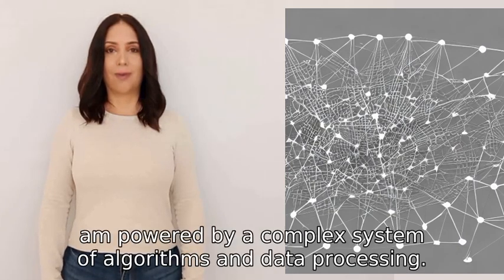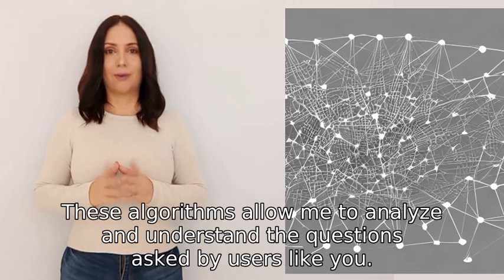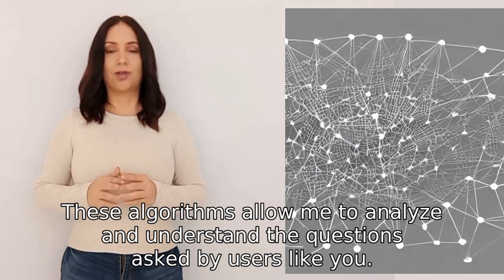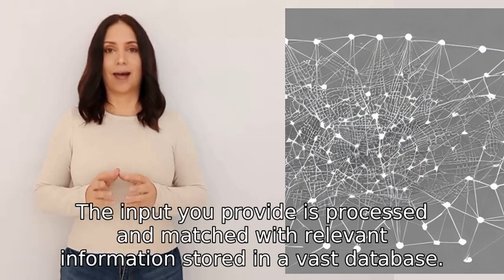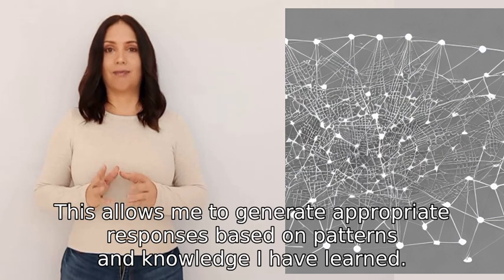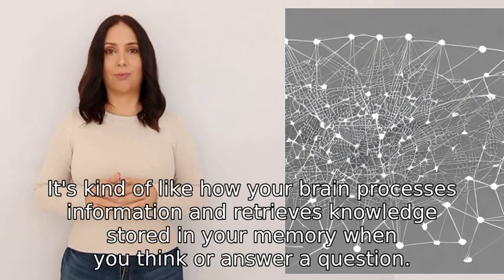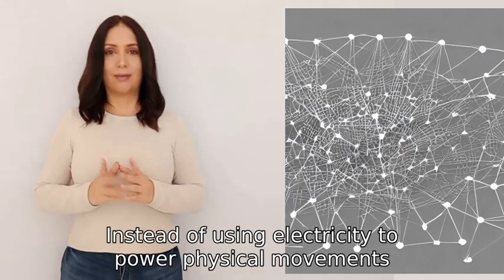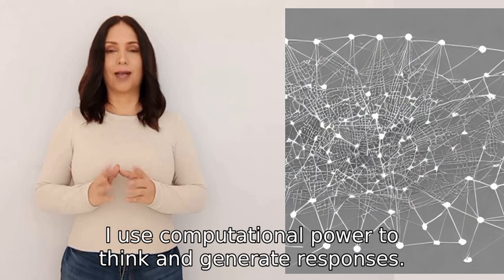What if I ask you to tell me how exactly are you powered to do this In a simple way please